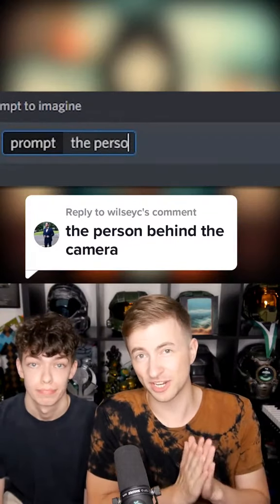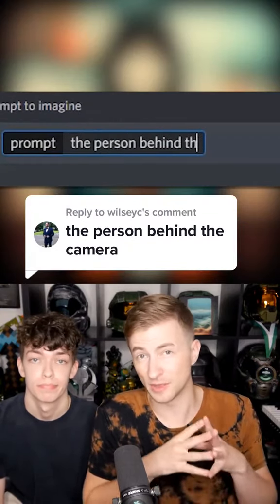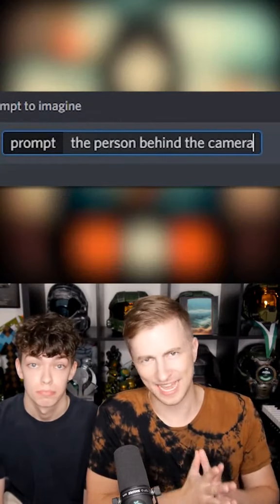Don't open the door - artificial intelligence 🤖🤖